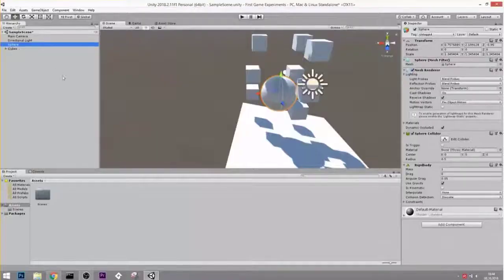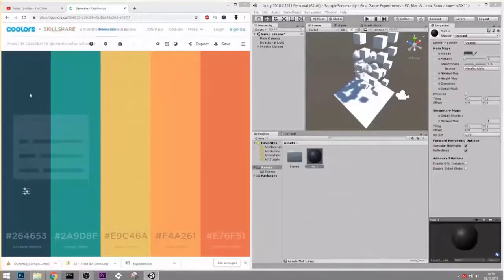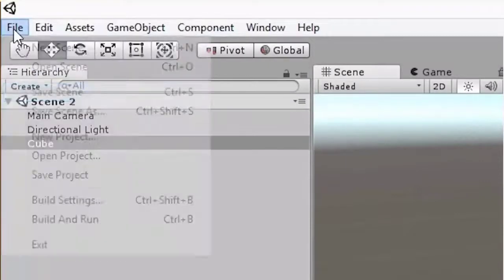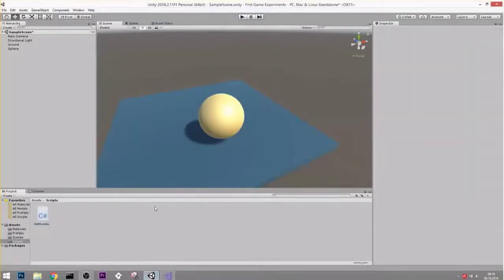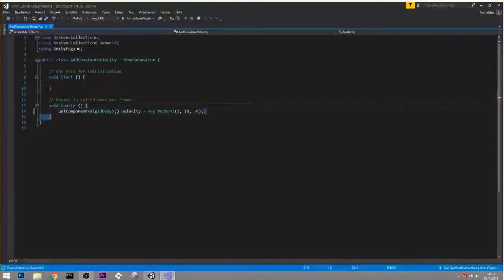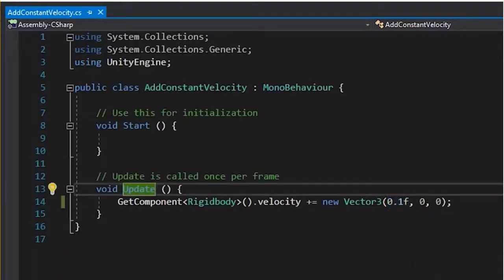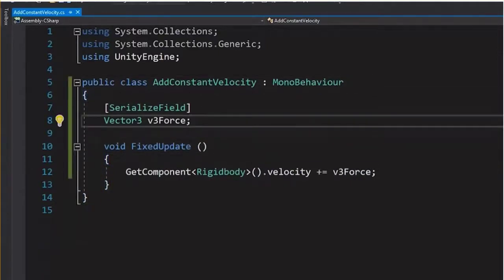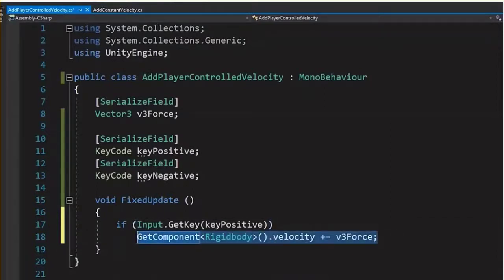Game Development Paython FREE Course Workshop - 3 in Karachi Lahore Pakistan Dubai